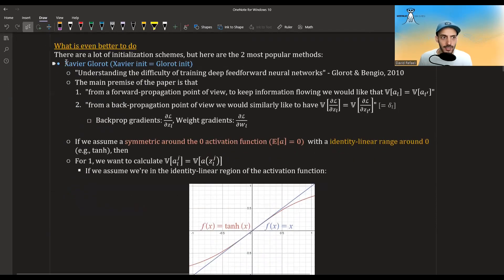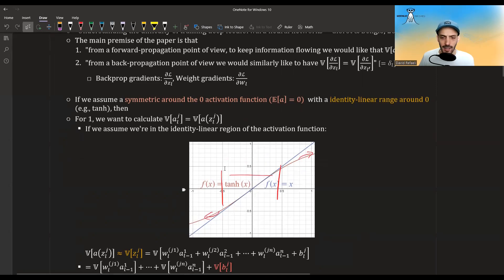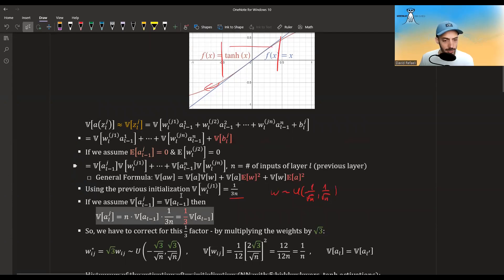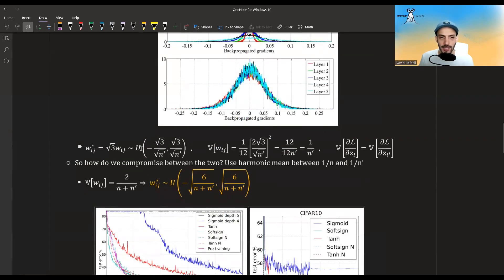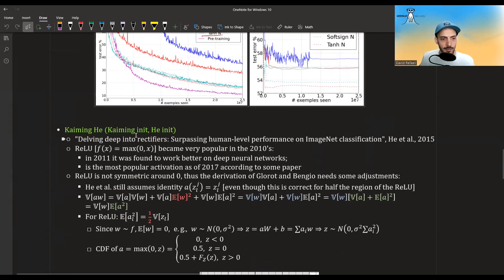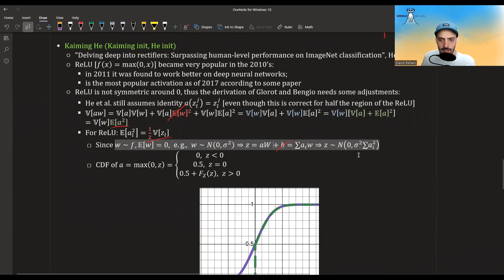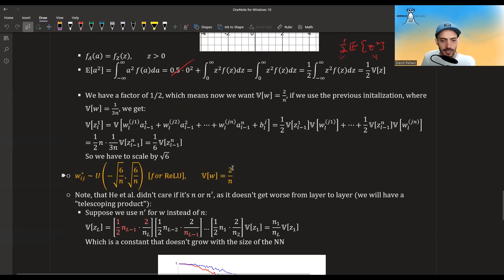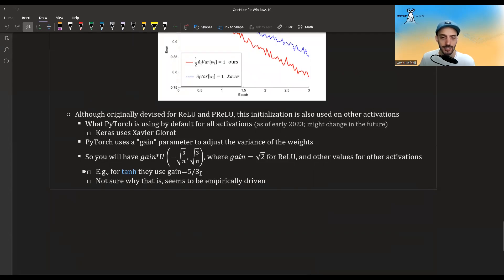NN - 19 - Weight Initialization 2 - What to do? Xavier Glorot & Kaiming He inits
In this video we will look into the two most popular initialization methods - Xavier init (aka Glorot init) and Kaiming init (aka He init).

Papers:
* Understanding the difficulty of training deep feedforward neural networks, Glorot & Bangio, 2010
* Delving Deep into Rectifiers: Surpassing Human-Level Performance on ImageNet Classification, He et al., 2015

"NN with Python" Course Outline:
*Intro*
* Administration
* Intro - Long
*Expressivity / Capacity*
* Hidden Layers: 0 vs. 1 vs. 2+
*Training*
*Autodiff*
* Automatic Differentiation
*Generalization*
* Generalization and the Bias-Variance Trade-Off
* Generalization Code
* L2 Regularization / Weight Decay
* DropOut regularization
*Improved Training*
* Notebook - TensorBoard
*Activation Functions*
* Classical Activations
* ReLU Variants
*Optimizers*